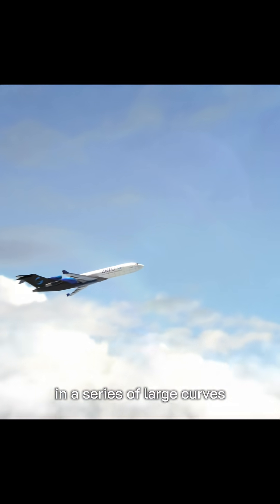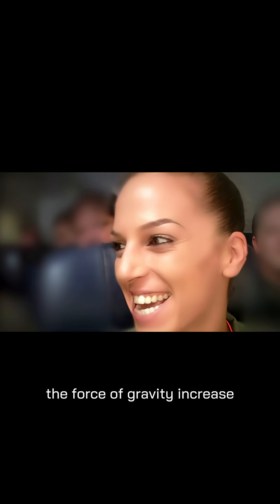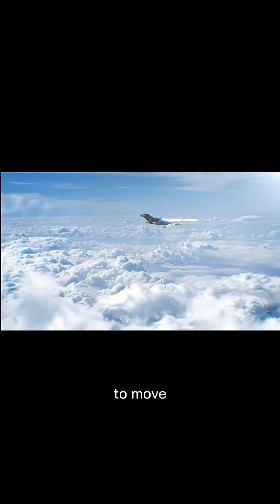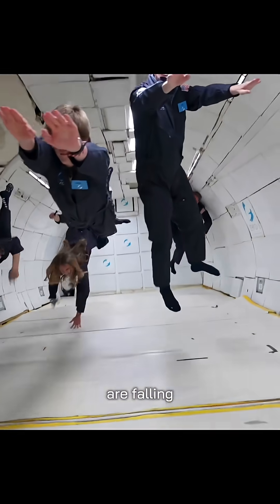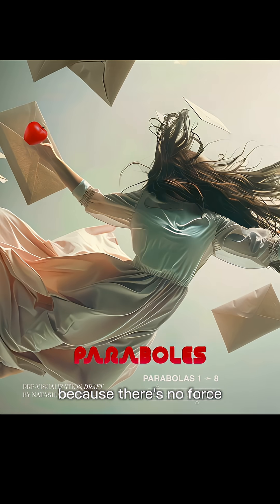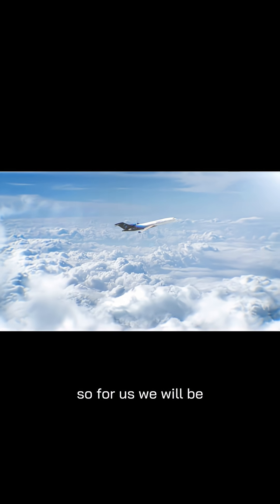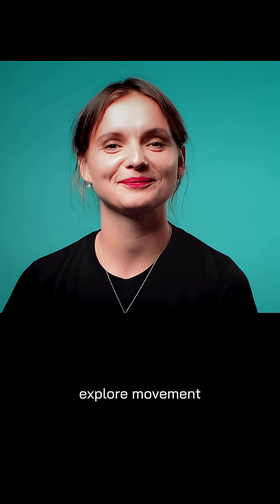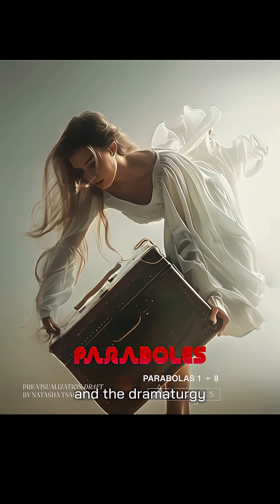Parabolic flights: Explained ✨✈️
A parabolic flight is like a rollercoaster in the sky… It’s a specialized airplane that simulates zero gravity, what astronauts feel in space.

The plane flies in a series of large curves called parabolas.

⤤ 𝙁𝙞𝙧𝙨𝙩, the plane pulls up into the steep climb (about 45°), and you feel the force of gravity increase about 2 times your body weight. This is called 𝙝𝙮𝙥𝙚𝙧𝙜𝙧𝙖𝙫𝙞𝙩𝙮. Your body feels heavier, and it takes more effort to move.

↷𝙏𝙝𝙚𝙣 it noses over and dives down in a smooth arc. During this dive, the plane and everything inside it, including you, are falling at the same rate as the airplane. This is called 𝙛𝙧𝙚𝙚 𝙛𝙖𝙡𝙡 and it creates a moment of zero gravity or zero-g: you feel weightless because there's no normal force pushing against you.

Each "zero-g" phase lasts approximately 20–30 seconds, and the cycle is repeated multiple times during a flight. It’s the same method NASA uses to train astronauts.

This is the unique stage for PARABOLES. Our crew will harness these fleeting moments of weightlessness 𝘢𝘯𝘥 hypergravity to explore new dimensions of choreography, performance, and scientific research.